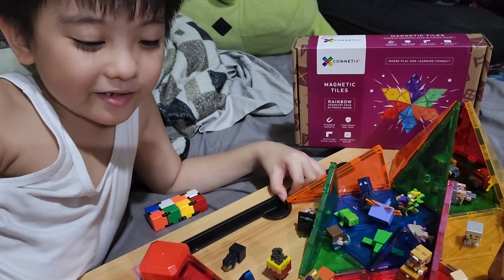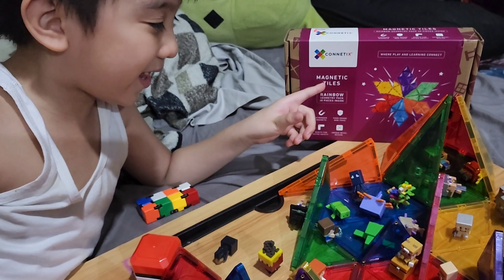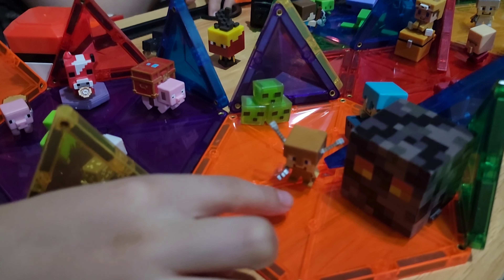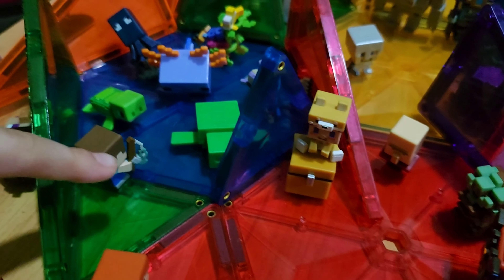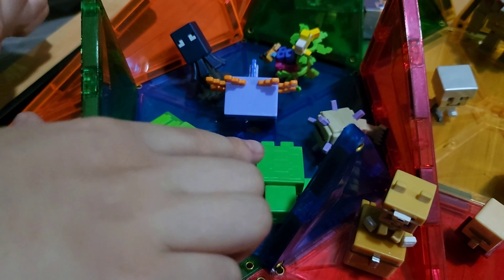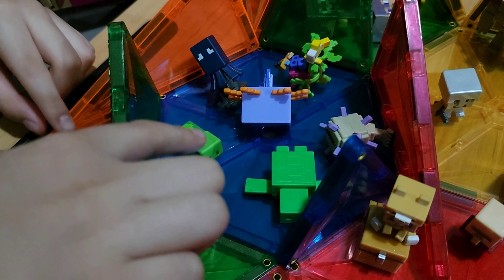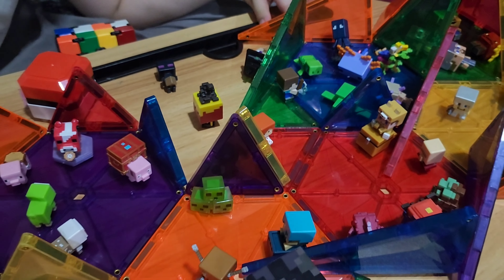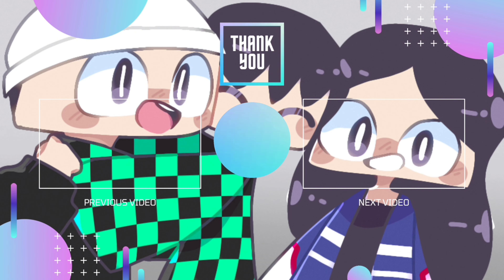I Made a Minecraft Mini Museum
Let's join Bryce as he tours us in his Mini Minecraft Museum!!!